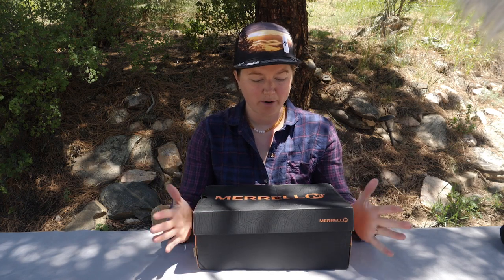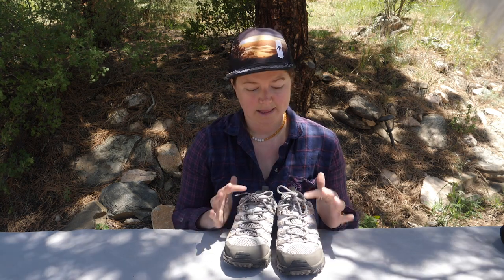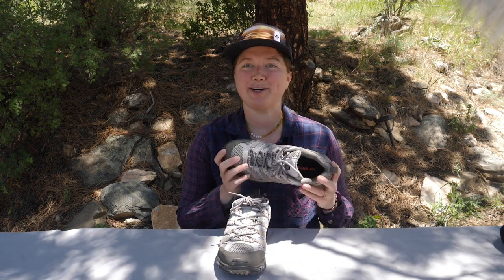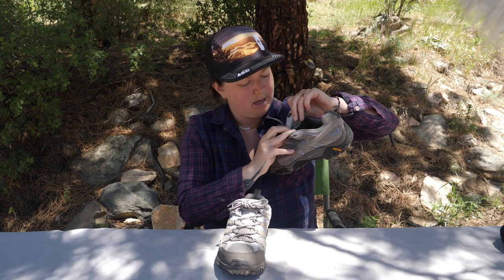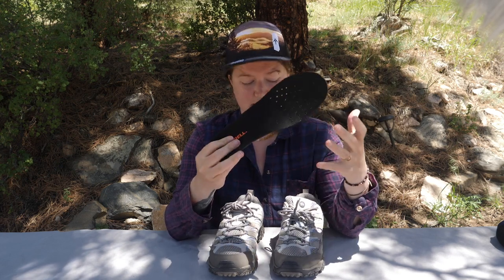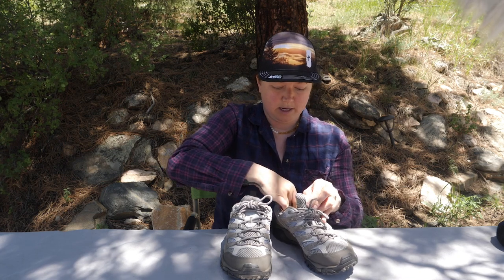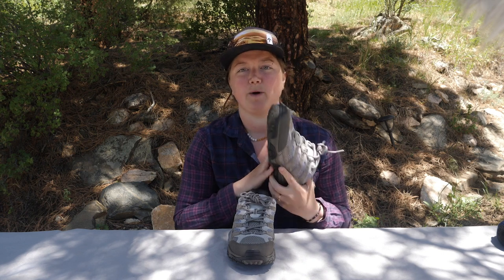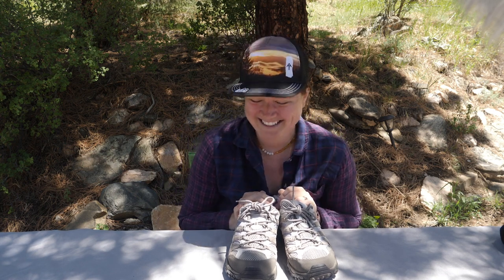Merrell Moab 2 Ventilator Review: The Best Women's Hiking Shoes for Wide Feet